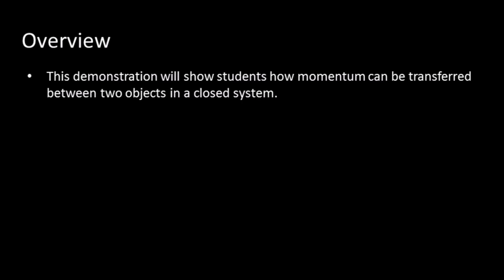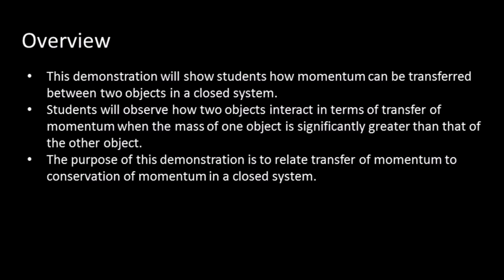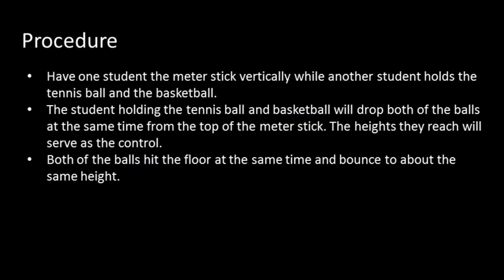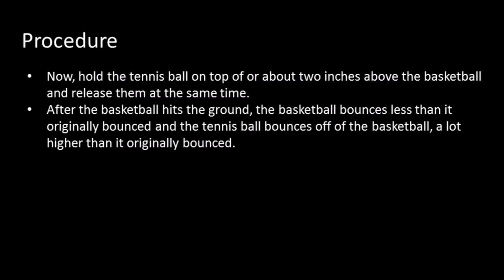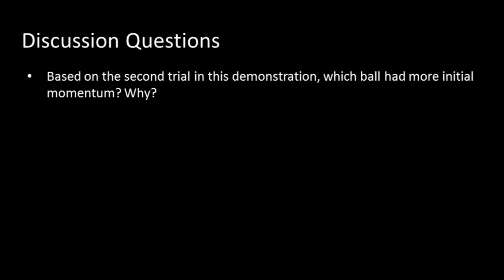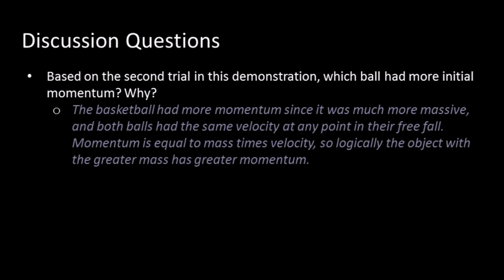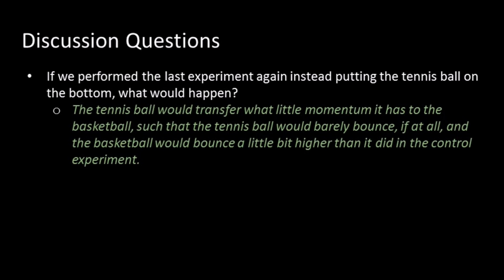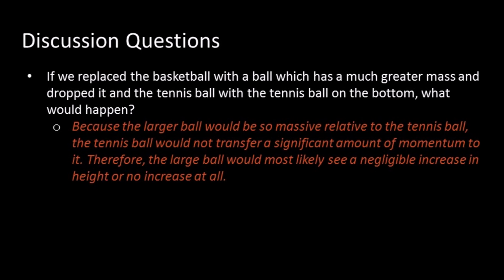Algebra-Based Physics: Tennis Ball Basketball Demonstration